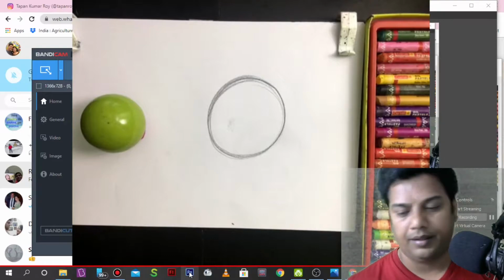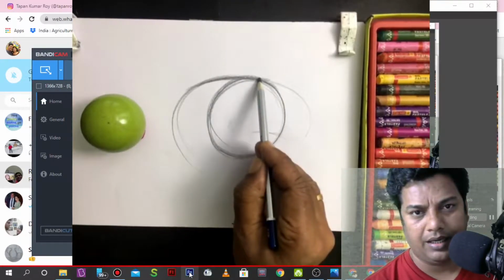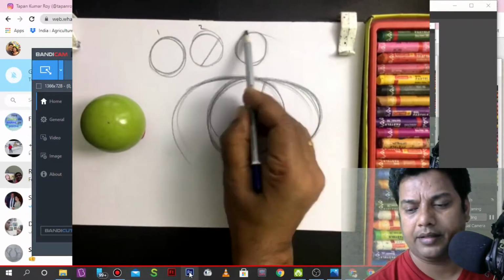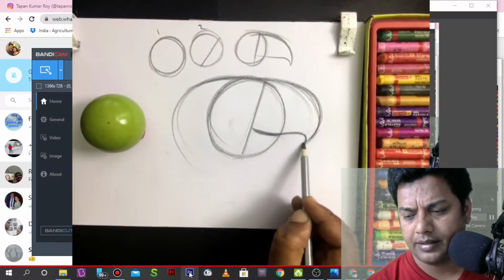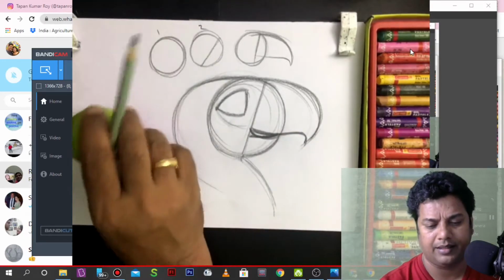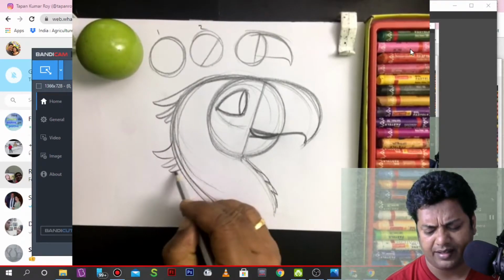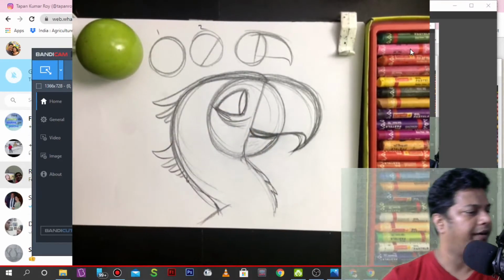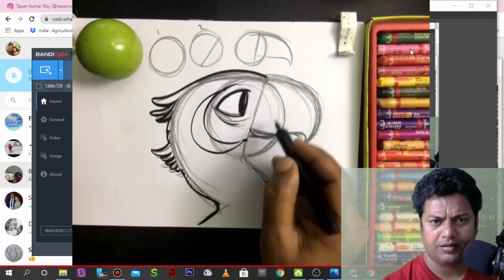how to draw rio face sketch